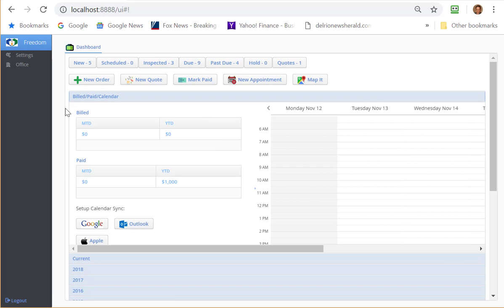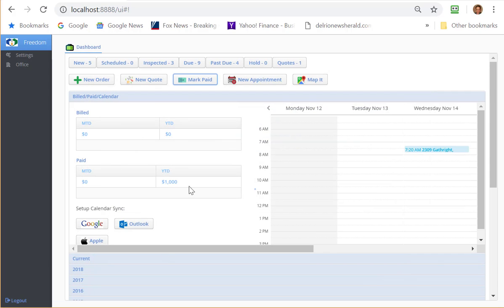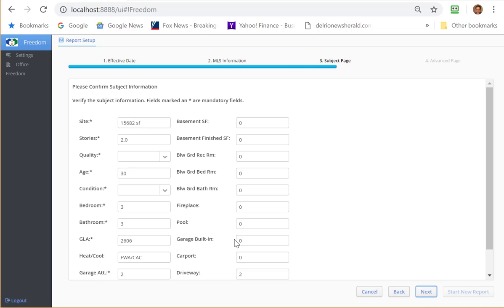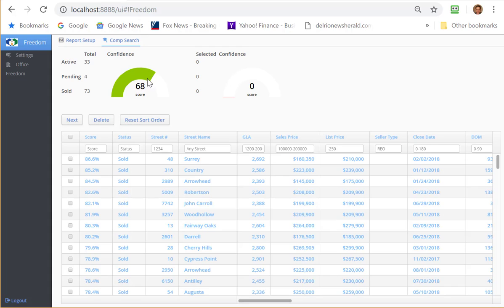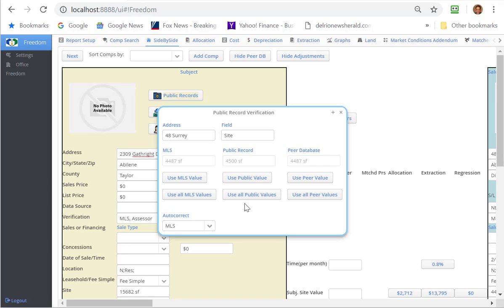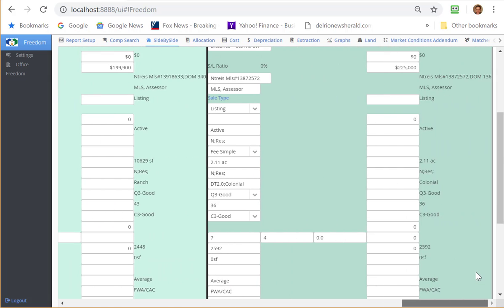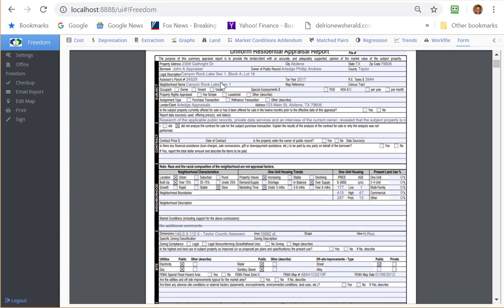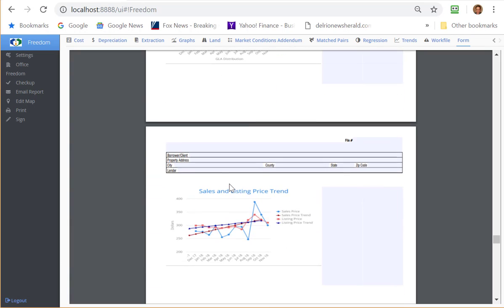Freedom Demo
A quick look at how Freedom Appraise software increases an appraiser's productivity.